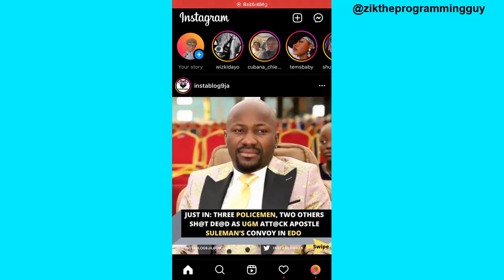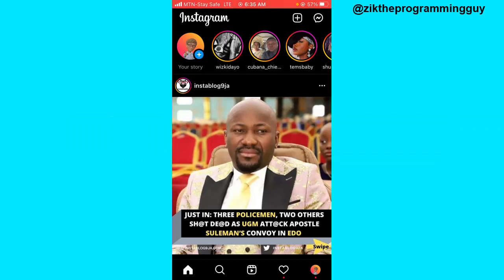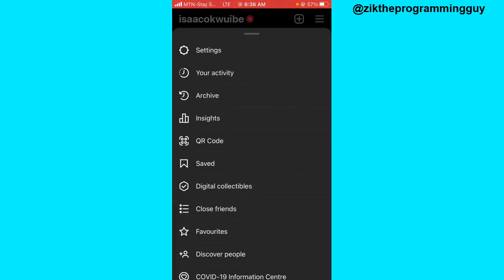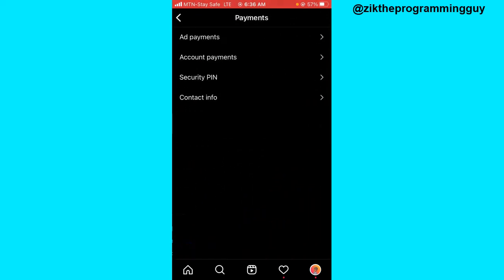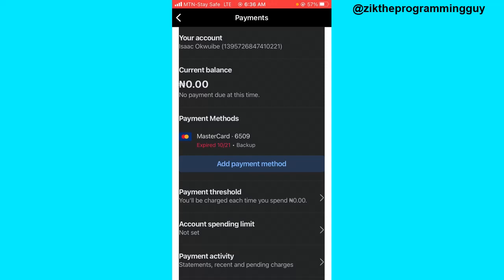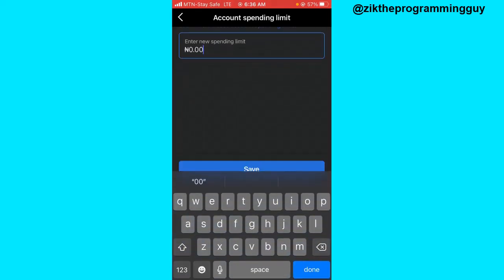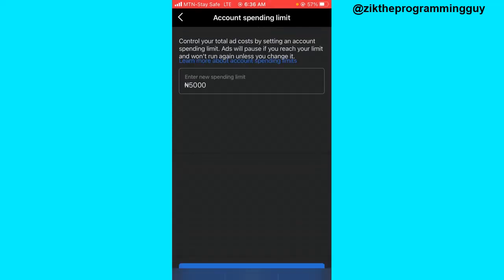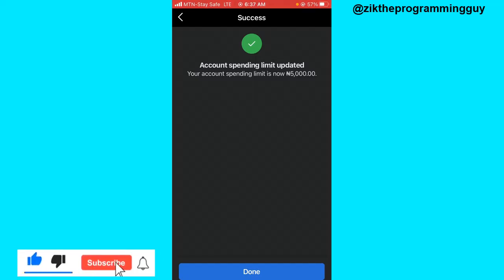How to Set A Spending Limit For Instagram Ads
This video will help you learn how to set a spending limit for your Instagram ads so that you won’t exceed your budget.

This video is related to :-
► how to set spending limit on facebook ads
► instagram ads spending limit
► you are over the spending limit set in ads manager instagram
► instagram ad payment methods
► how to add payment method on instagram promotion
► how to increase spending limit on facebook ads
► how to remove spending limit on facebook
► instagram billing history